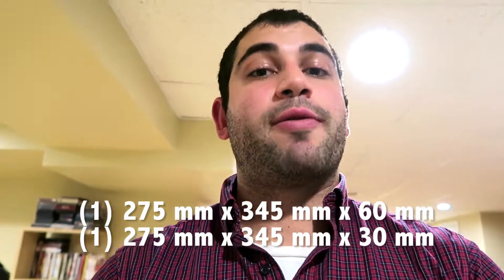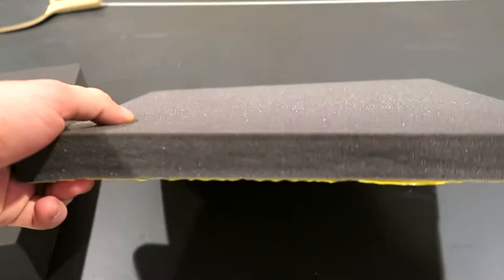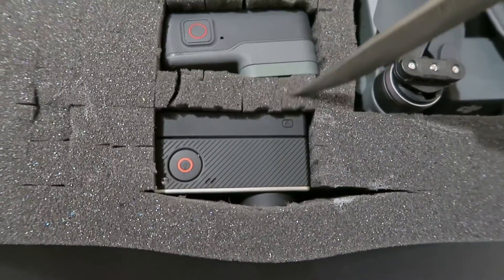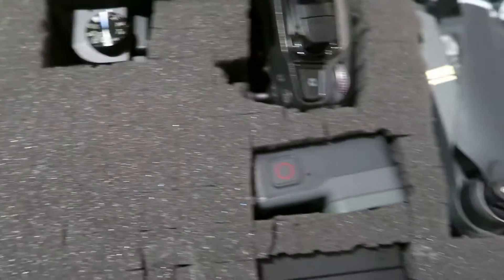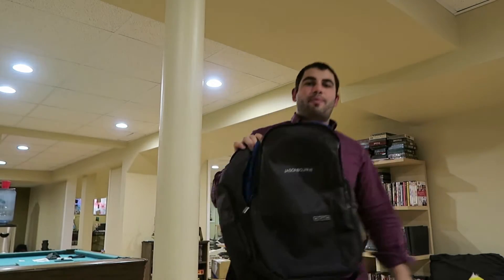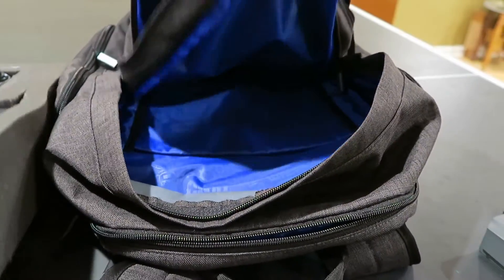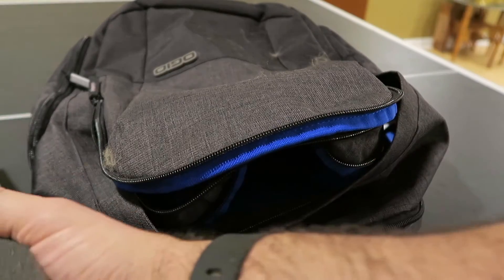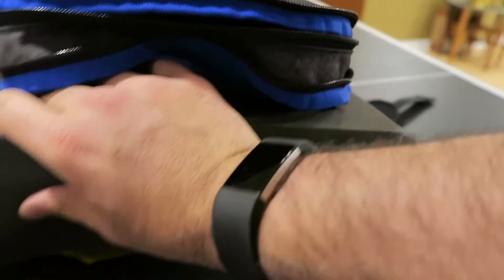DIY Drone/Tech Backpack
Video on making your own drone / tech backpack

Foam Inserts Used

Camera: Canon Powershot G5 X
Drone: DJI Mavic Pro